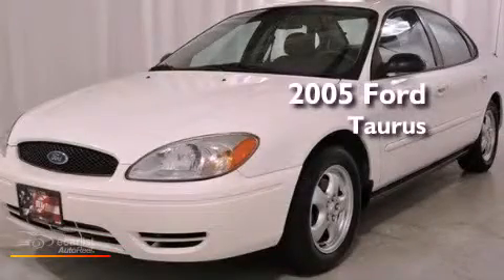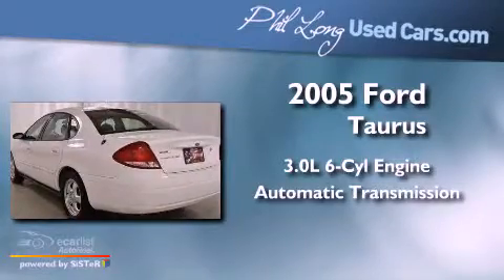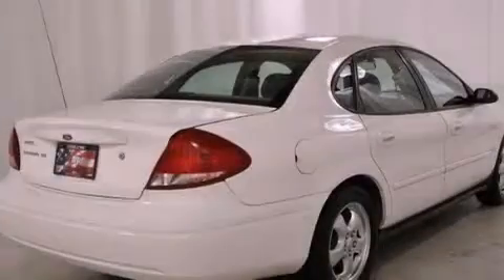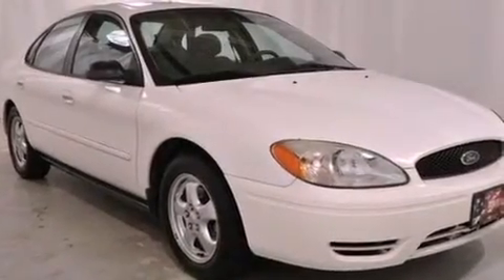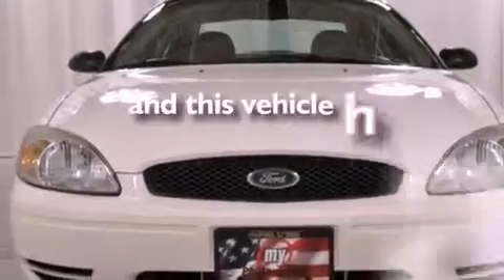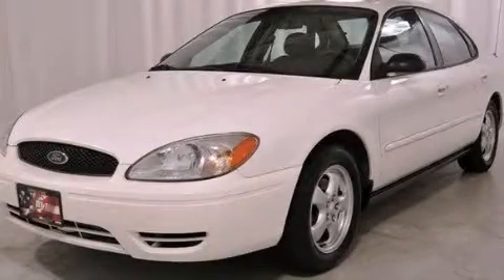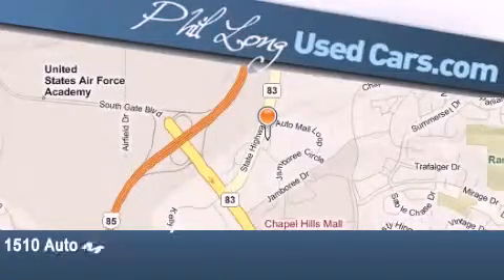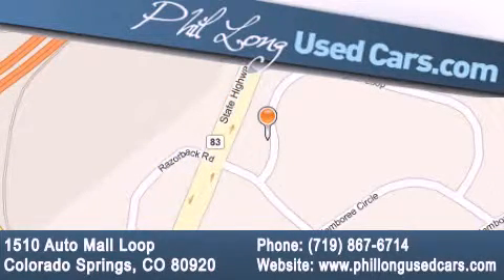2005 Ford Taurus Colorado Springs CO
Year : 2005

 Make : Ford

 Model : Taurus

 Engine : 3.0L SOHC SMPI 12-valve V6 Vulcan engine

 Trans . : Automatic

 Exterior : White

 Miles : 74,312

 Interior : Gray

 1510 Auto Mall Loop

 Preowned 2005 Ford Taurus Colorado Springs CO